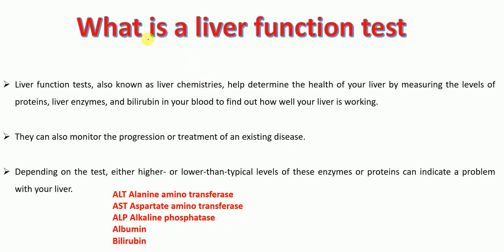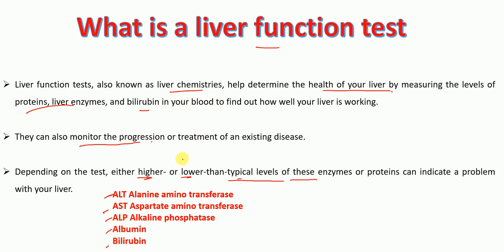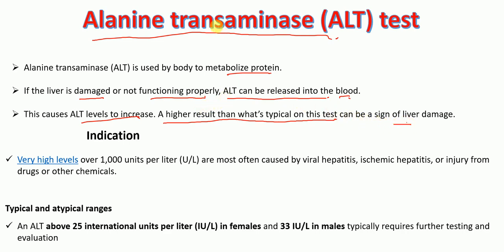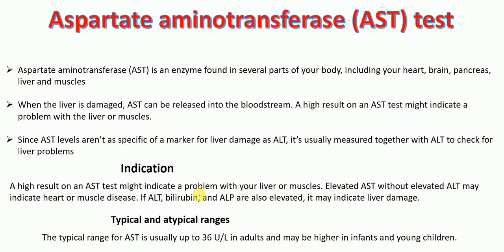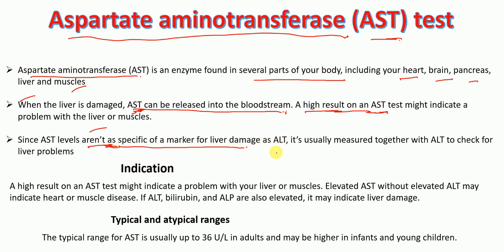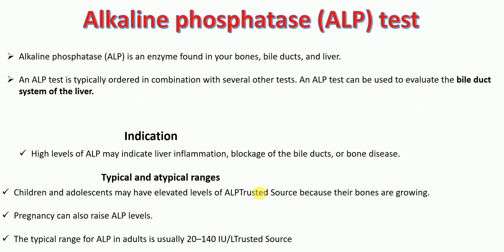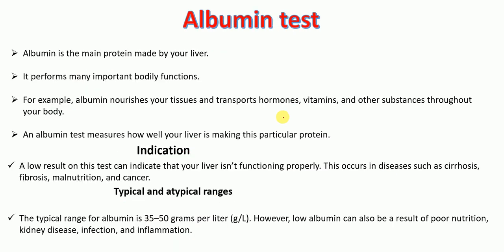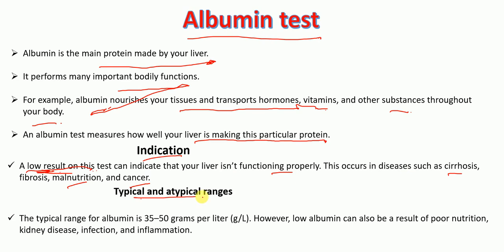Liver Function test explained | ALT AST ALP Albumin Bilirubin Test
1. What is a liver function test?
2. What are the different enzymes or proteins measured in liver function test?
3. ALT test
4. ASP test
5. ALP test
6. Bilirubin Test
9. Albumin test
10. What are the normal values for different liver function test parameters?